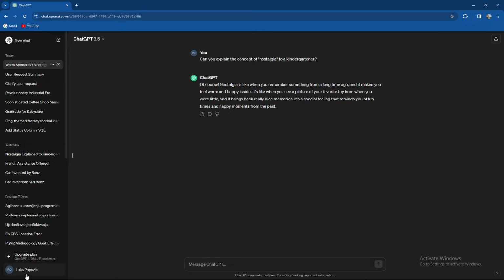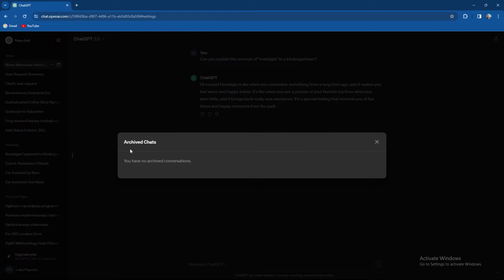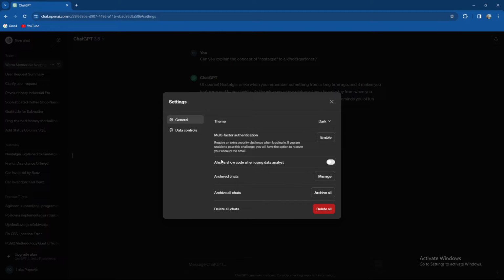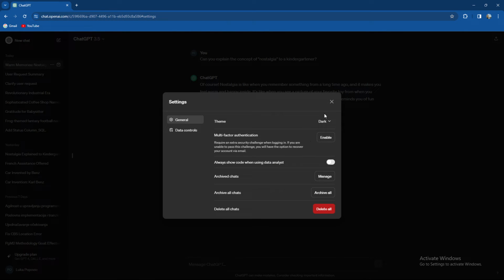How To View And Save Chat History in ChatGPT (Quick Tutorial)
Today we talk about How To View And Save Chat History in ChatGPT, so stay until the end of the video to see the full explanation.